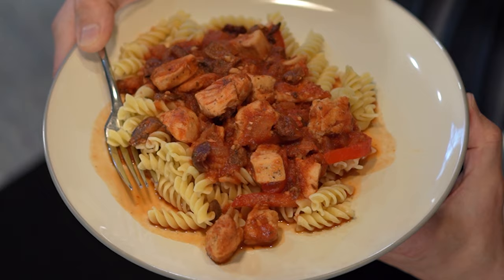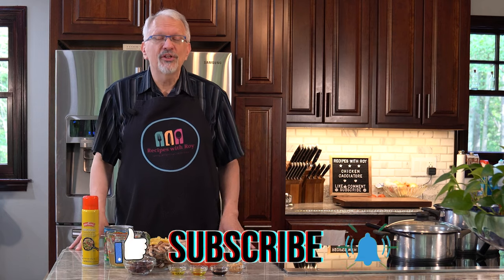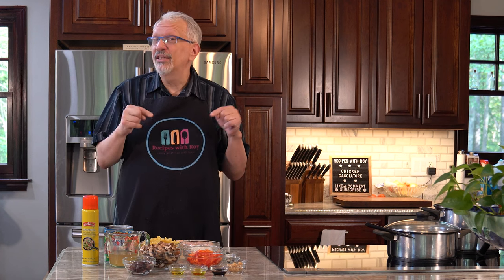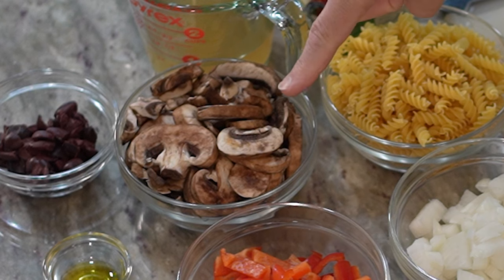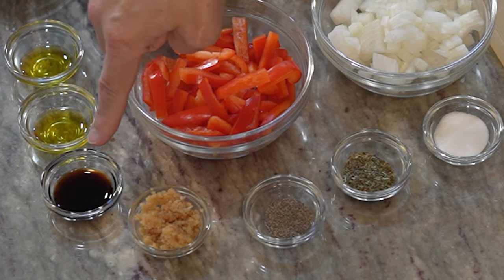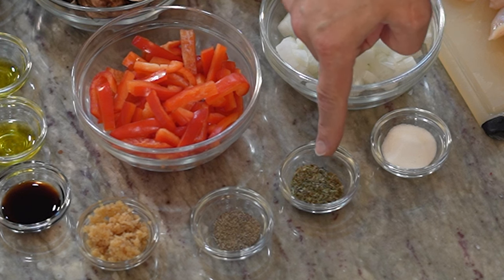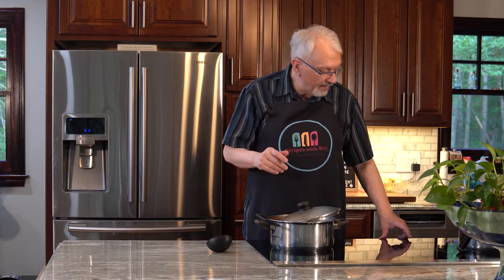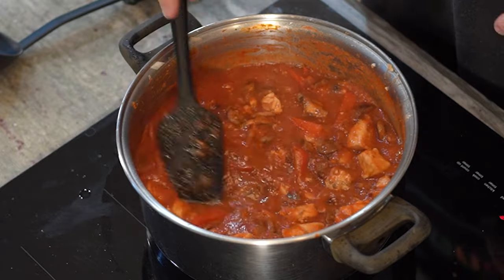Light Chicken Cacciatore | Quick Weeknight Meals Collab | Perfect for Any Weight-Loss Journey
Today, I'm hosting a collab for Quick Weeknight meals. With school having started, what better time is there to have something you can get on the table without a lot of fuss? Check out the other channels joining me in this collab, they're listed below.

Quick Weeknight Meals Collab Participants

Please check out the offerings from these other great channels!